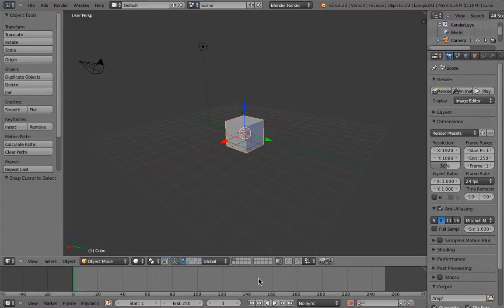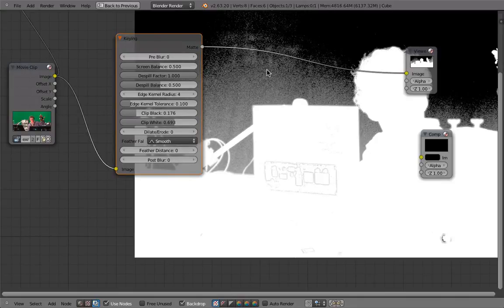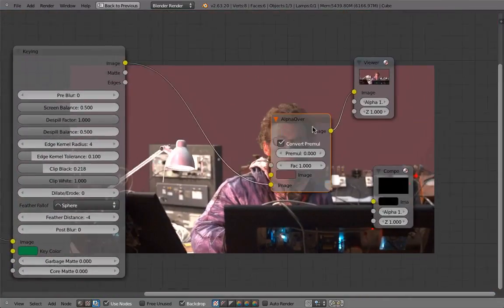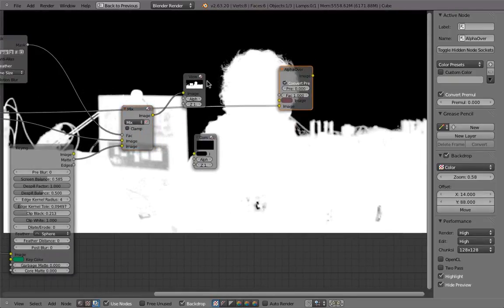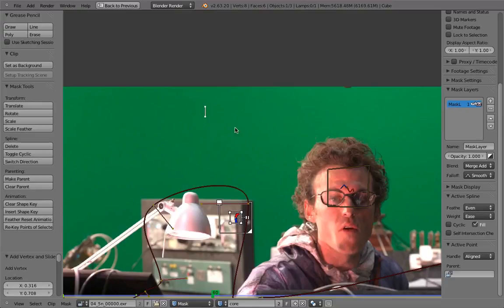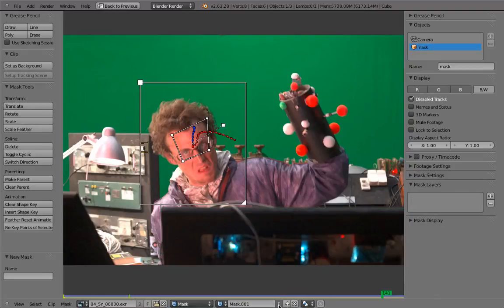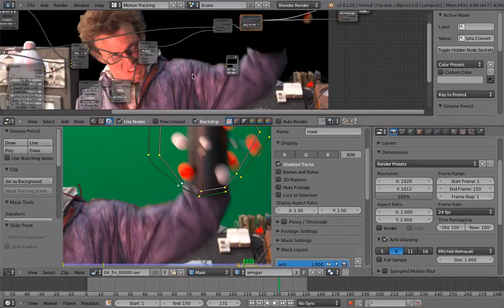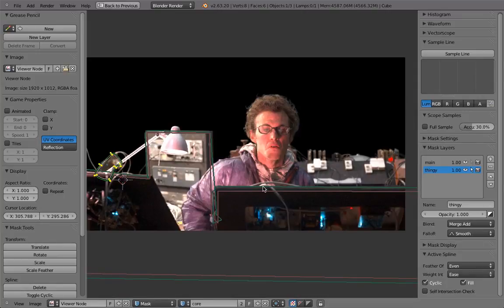Blender tutorial workflow 06 keying and masking YouTube